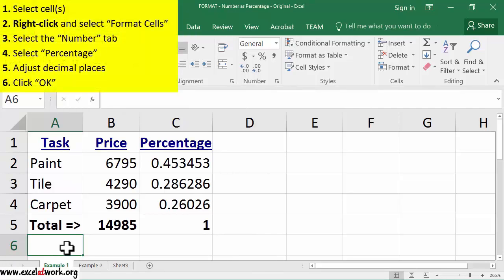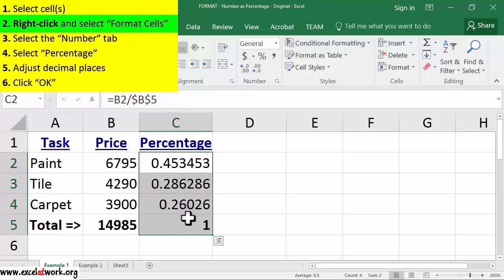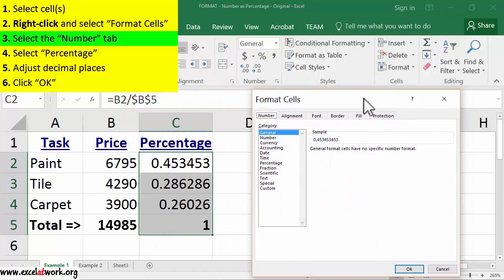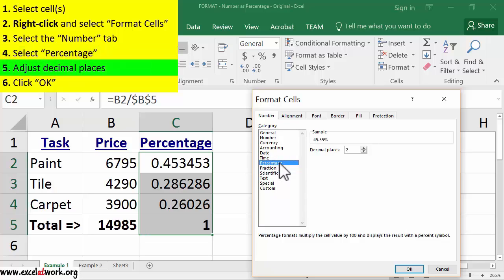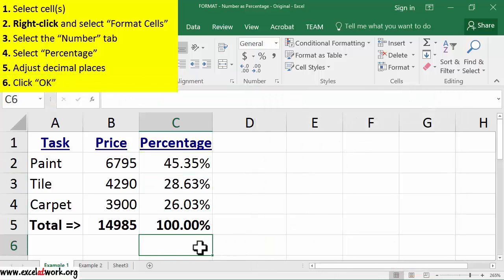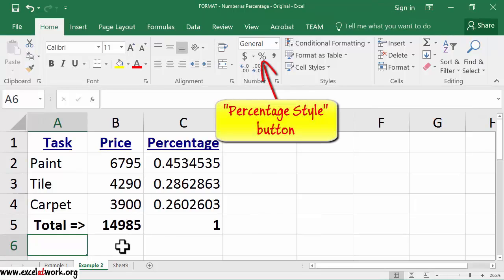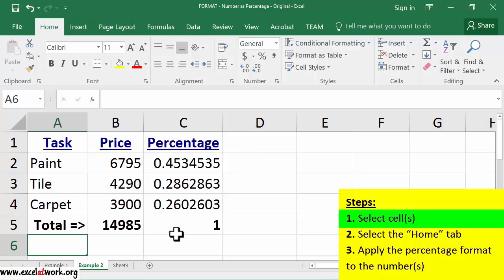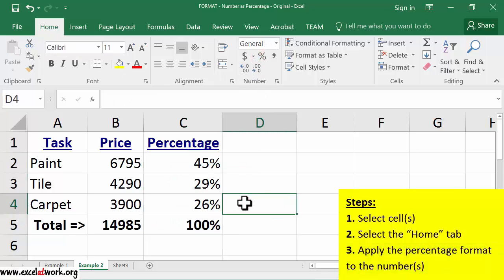Number as percentage - Learn Excel Fast - Excel 2016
Learn easily and thoroughly how to give a number the percentage format by using Excel 2016.